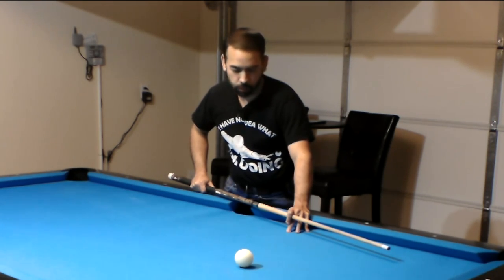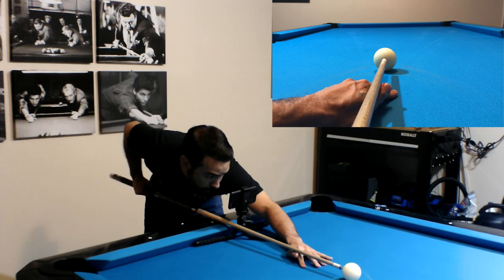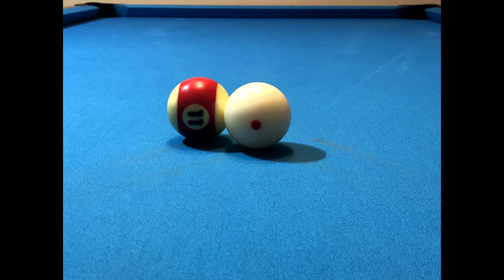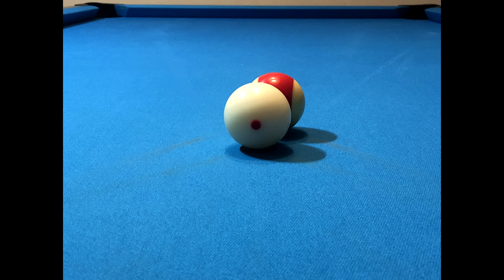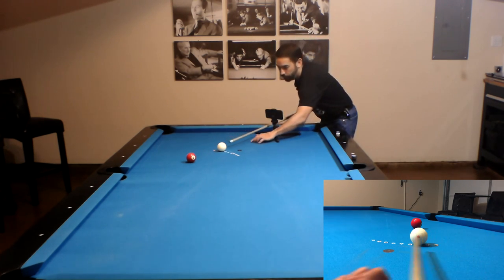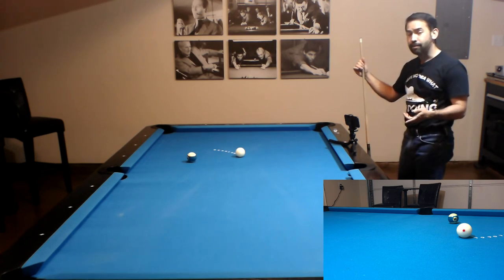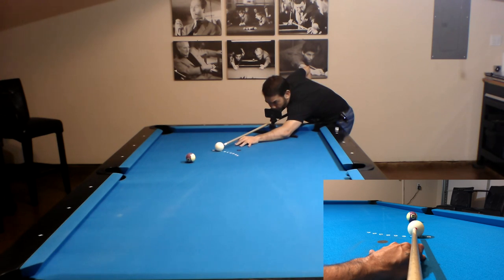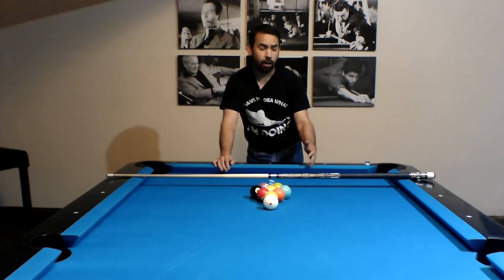Pool Lesson: More Center To Edge Aiming (CTE): Angles, Pivots, Spins & Sweeps (25K+ Subs Giveaway)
What's going on everybody!  Apologies for the long break of publishing videos.  Life has been keeping me busy, but I finally found some time to give you a deeper interpretation of the Center To Edge (CTE) Aiming System.  This interpretation has some changes from the first interpretation that I posted back in August.

I'd like to thank everyone for all the support that I got for the first interpretation of the CTE aiming system.

Dr. Dave Billiards shared my video on his web page where variations of the CTE aiming system are covered

I even found that my video was shared on the AZBilliards Forum

I can only hope that I've brought some more value to the system that allows everyone to understand the CTE aiming system better.

I NEVER WOULD HAVE IMAGINED THAT MY VIDEOS WOULD HAVE BEEN SO SUCCESSFUL IN HELPING ALL OF YOU BECOME BETTER POOL PLAYERS.  THANK YOU SO MUCH FOR THE SUPPORT!!!  TO SHOW MY APPRECIATION, I'M RAFFLING OFF A 2X4 PREDATOR URBAIN POOL CASE TO ONE OF MY LUCKY SUBSCRIBERS!  TO ENTER INTO THE RAFFLE DO THE FOLLOWING:

1.  GIVE THE VIDEO A THUMBS UP
3.  MAKE SURE THAT I CAN VERIFY YOU ARE A SUBSCRIBER

Timestamps:
00:00 [Intro]
01:21 [Review The Aiming Spots]
02:33 [Tip Offset & Pivots]
04:52 [Difference Between Pivot And Sweep]
08:05 [Cue Ball To Object Ball Alignment]
11:14 [Shot Demonstrations]
23:37 [Outro]